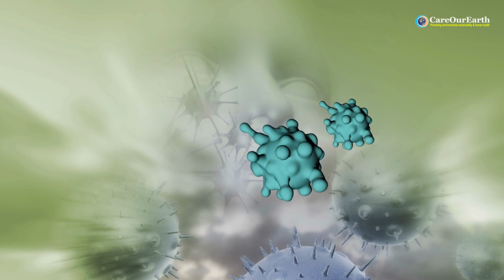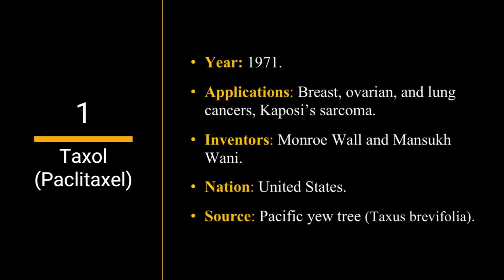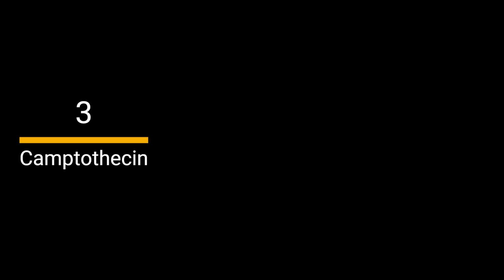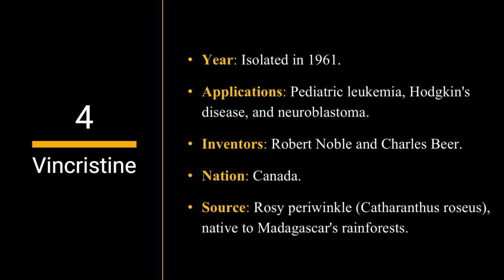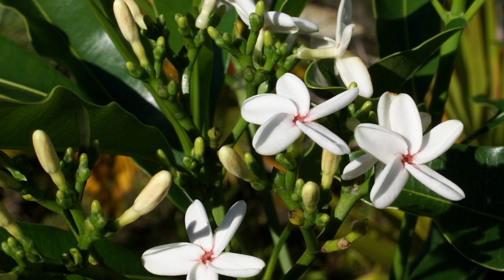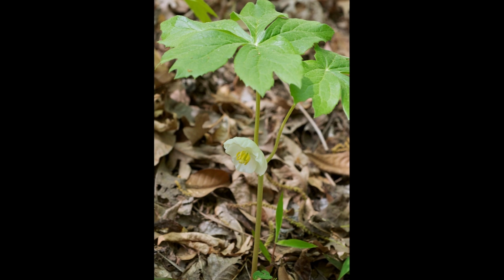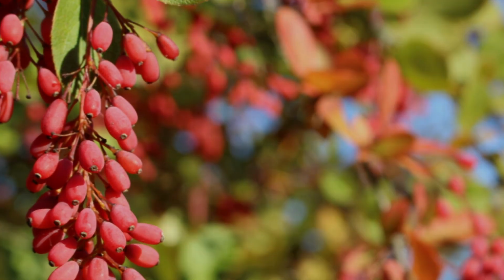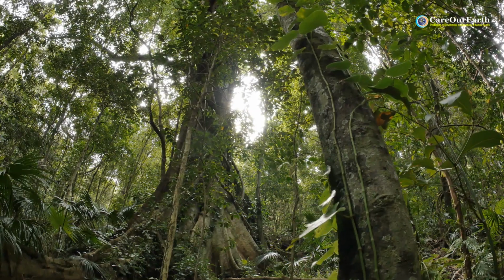10 Groundbreaking Anti-Cancer Drugs Sourced from Rainforests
To recognize the importance of rainforests as the "world's largest pharmacy".